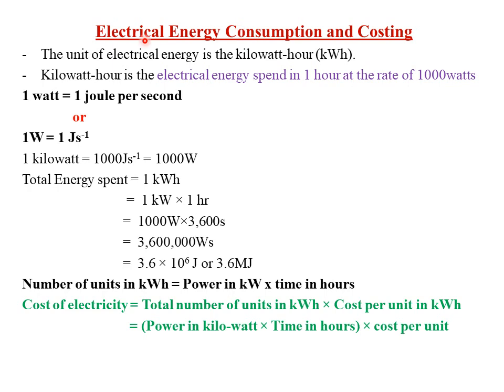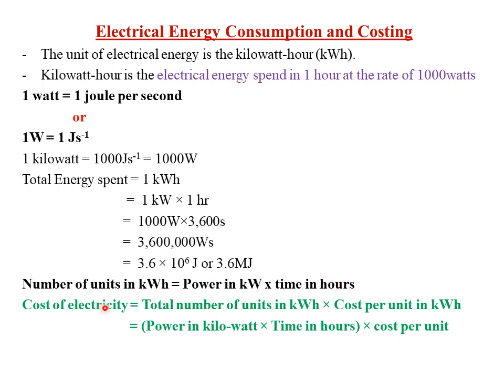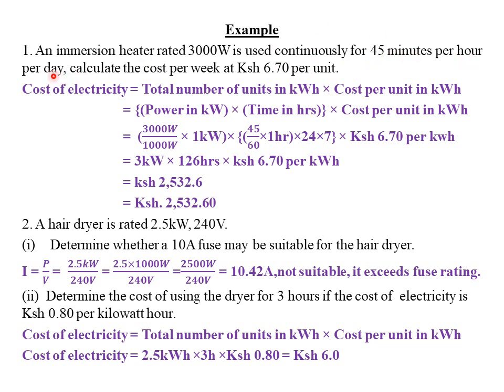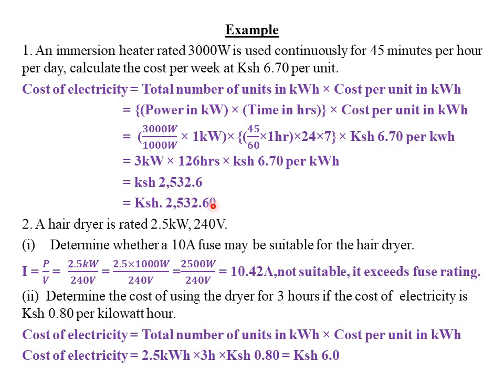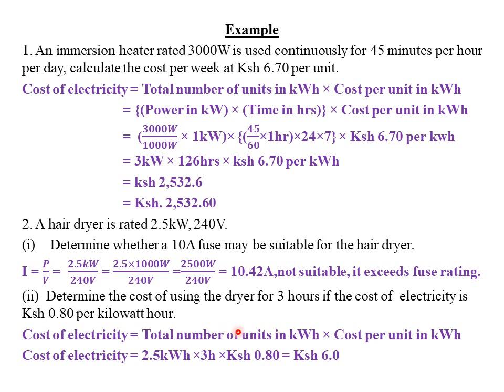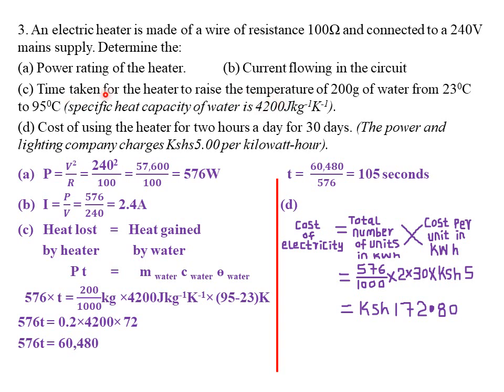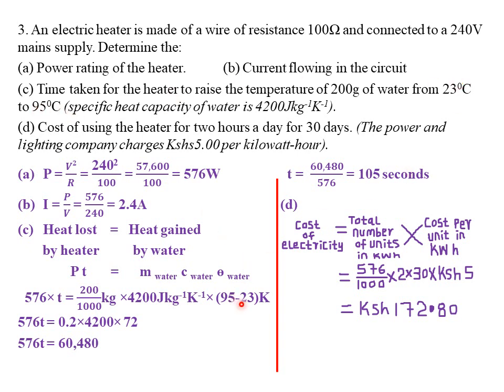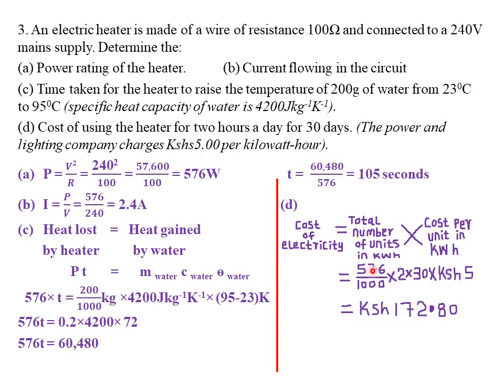MAINS ELECTRICITY : LESSON 5